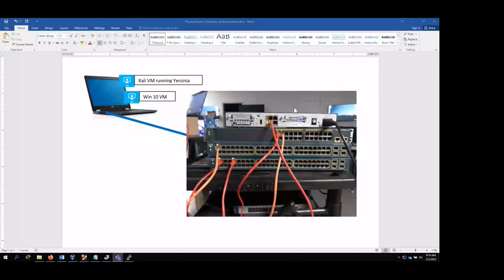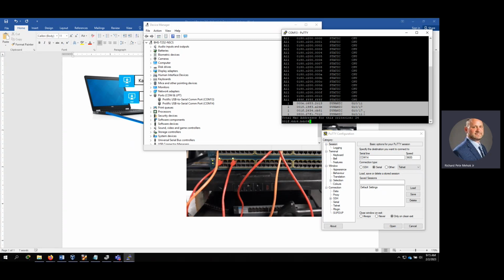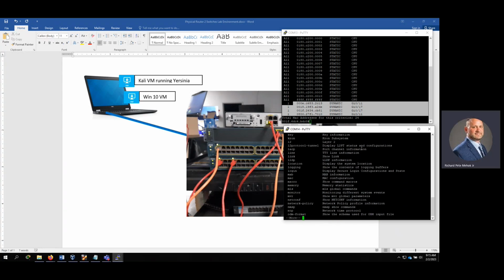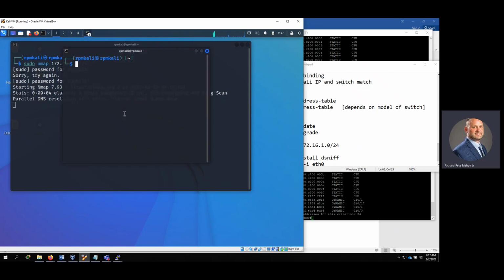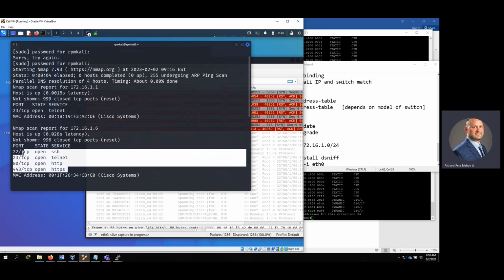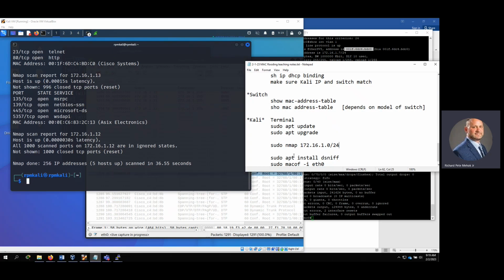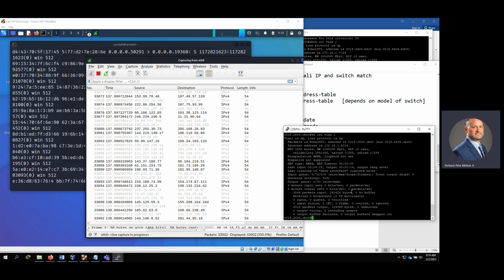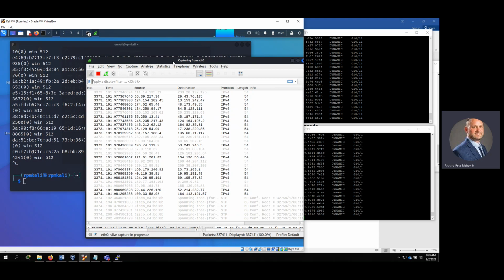2 1 23 MAC flooding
Router Configs

hostname DHCP_Starvation

logging s

int fas0/0
no shutdown

ip dhcp pool lan_starvation
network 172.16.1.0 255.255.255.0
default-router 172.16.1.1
dns-server 8.8.8.7
dns-server 7.7.7.8

DHCP_Starvation#sh ip dhcp ?
  binding   DHCP address bindings
  conflict  DHCP address conflicts
  database  DHCP database agents
  import    Show Imported Parameters
  pool      DHCP pools information
  relay     Miscellaneous DHCP relay information
  server    Miscellaneous DHCP server information

Switch Configs

hostname aaaa.bbbb.cccc

logging s

int vlan 1
no shutdown
ip address dhcp

int range g0/1 -48
spanning portfast

*Switch*  sh ip dhcp bindings   did switch get an IP from DHCP server

*Router*
 sh ip dhcp binding
 make sure Kali IP and switch match

*Switch
 show mac-address-table
 sho mac address-table   [depends on model of switch]

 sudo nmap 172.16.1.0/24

 sudo apt install dsniff
 sudo macof -i eth0